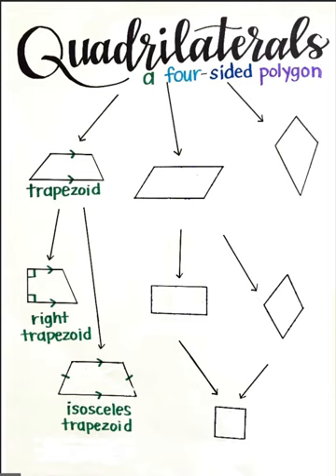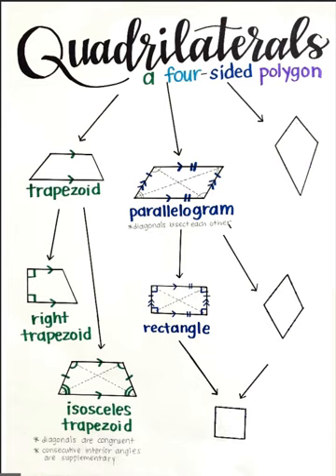Quadrilaterals Anchor Chart